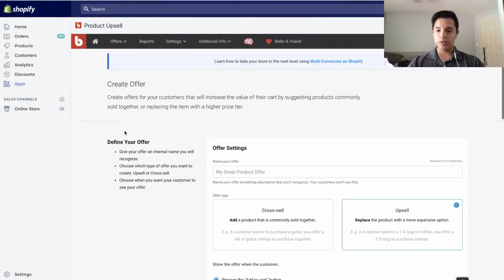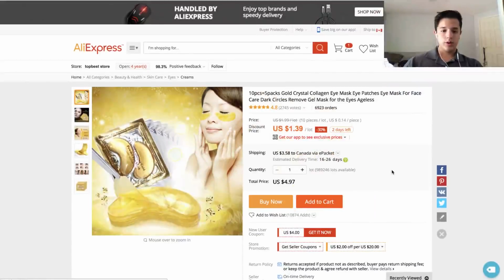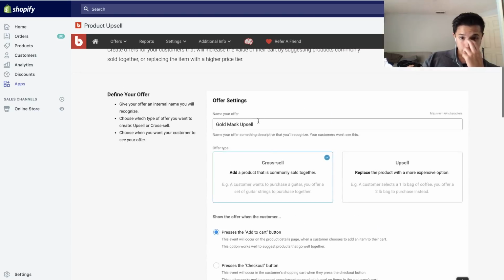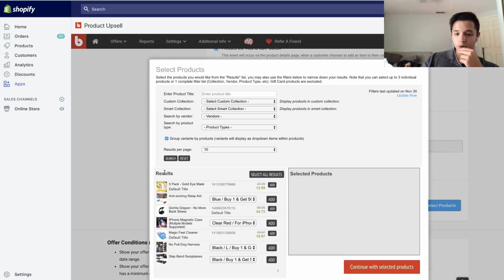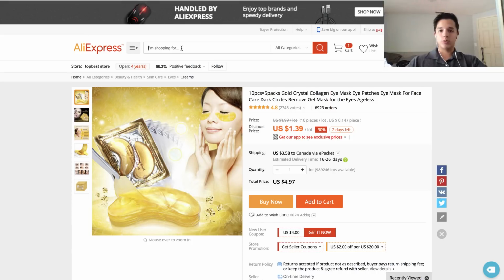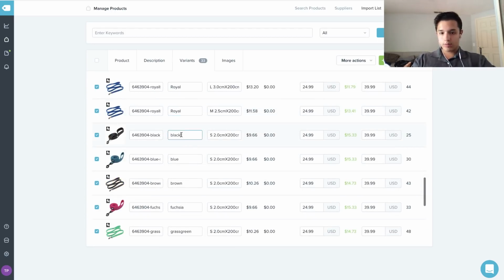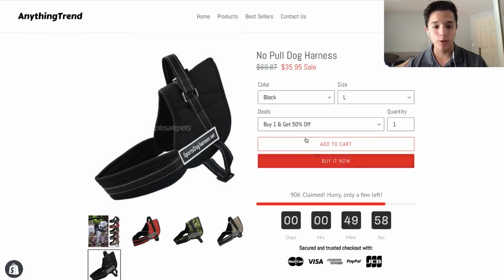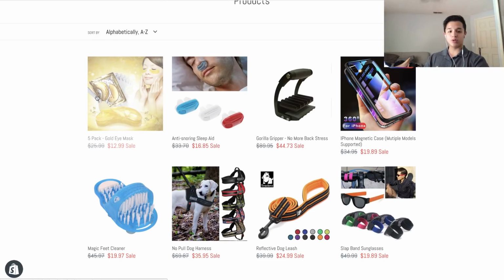LIVE DAY 8: PRODUCT UPSELLS (Zero To $100k Shopify Challenge)